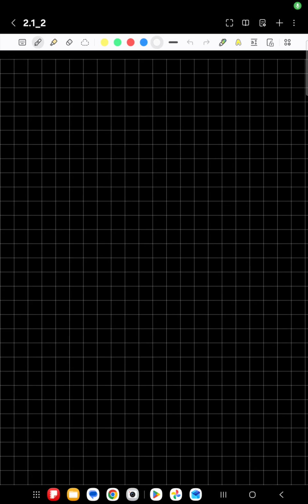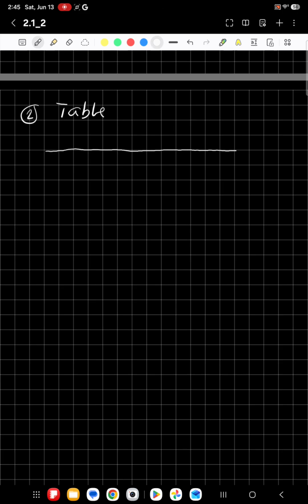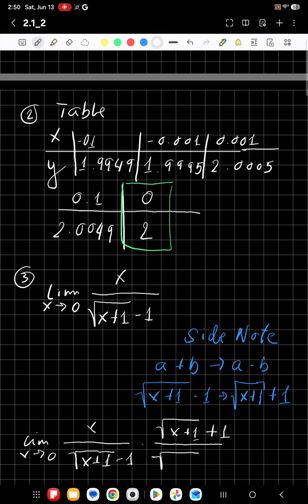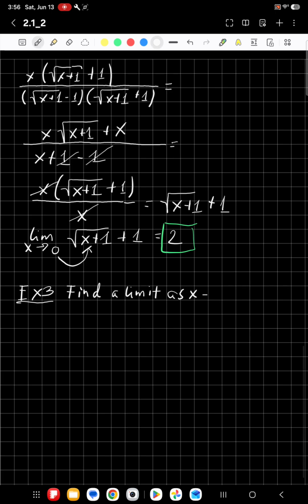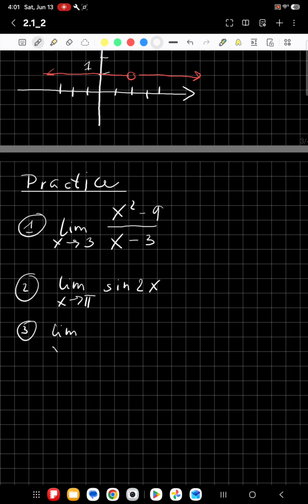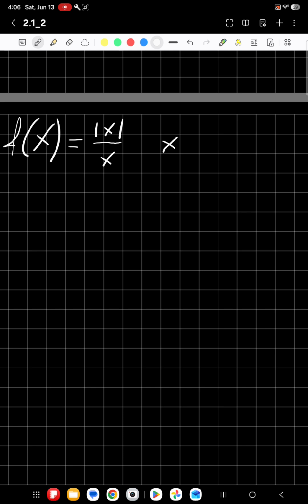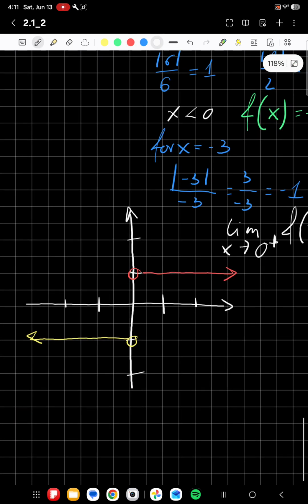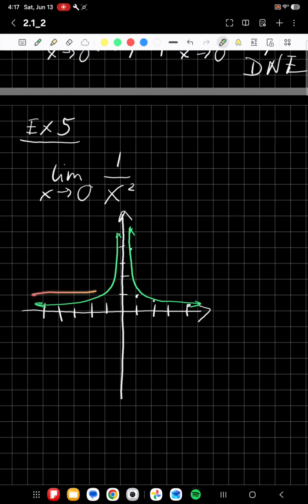2.1_2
Idea of a limit